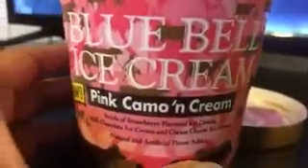Blue Bell Ice Cream Pink Camo 'n Cream Review